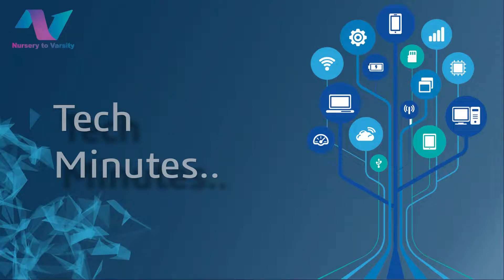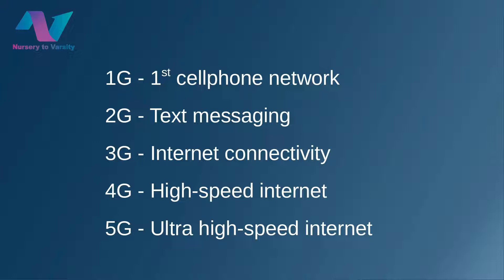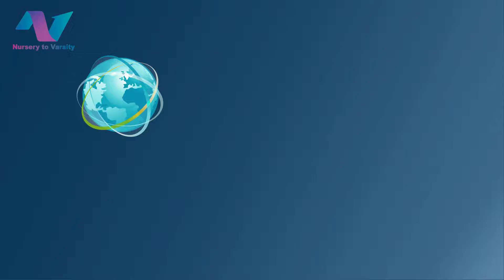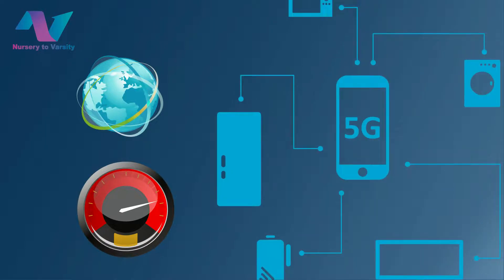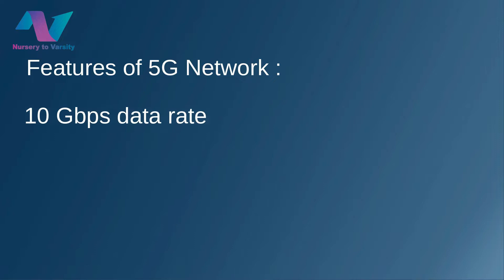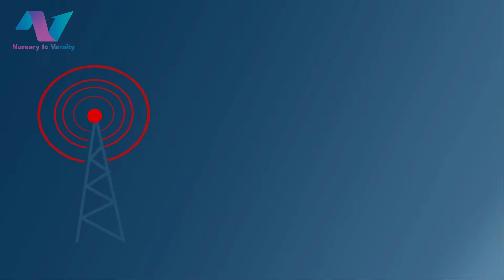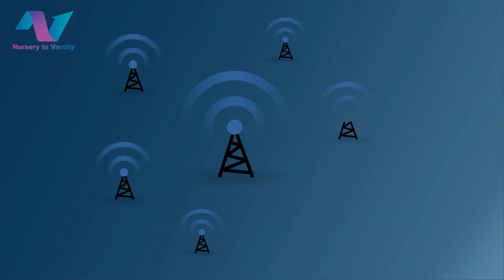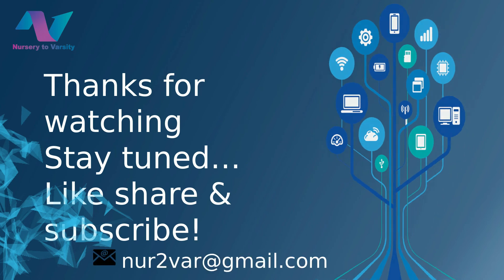What is 5G Network? | 5g vs 4g | 5g network in india | tutorial | free online course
This video explains to you what is 5G(5th Generation Network). This video contains a quick description of the 5G network, features, and drawbacks of the 5G network.